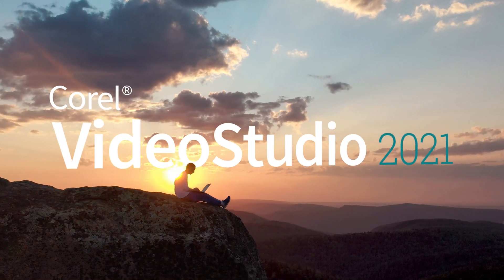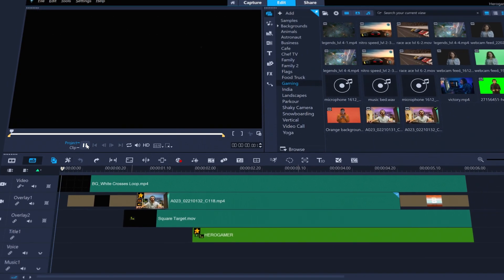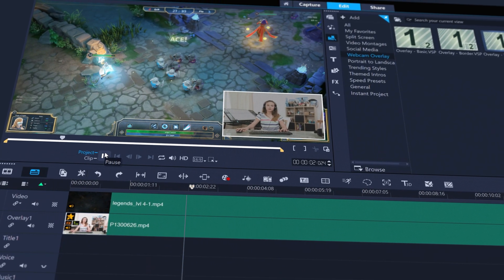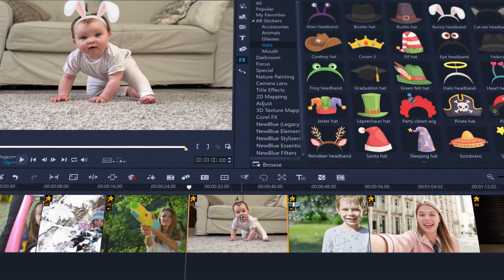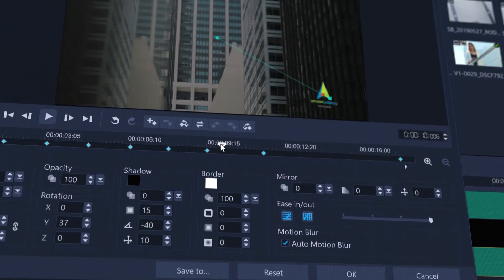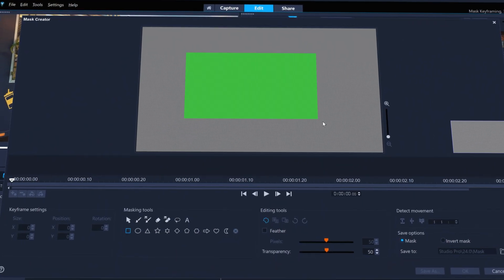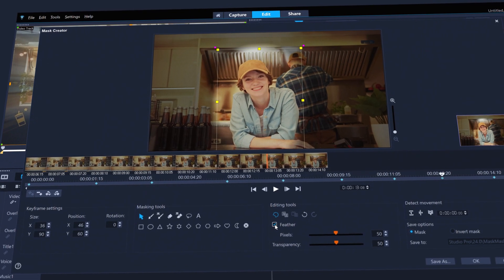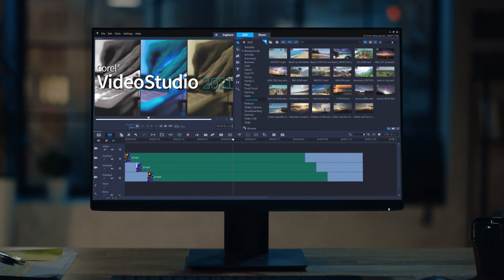What's New in VideoStudio 2021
VideoStudio 2021 brings new fun and creativity to your video editing experience.  Explore hundreds of filters, effects, titles, transitions, and graphics, including new face-tracking AR Stickers to add personality to reaction videos, vlogs, and more. Kickstart your video with new Instant Project Templates to quickly recreate viral videos, add themed intros or edit social media posts. Enjoy improved video masking, split screen editing, faster rendering, improved performance and so much more.

Have questions about the new features?